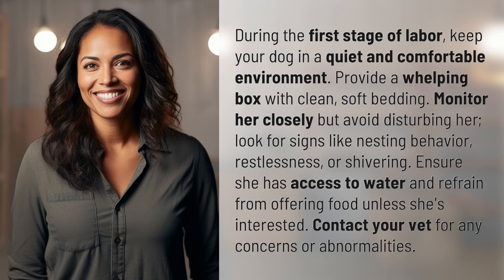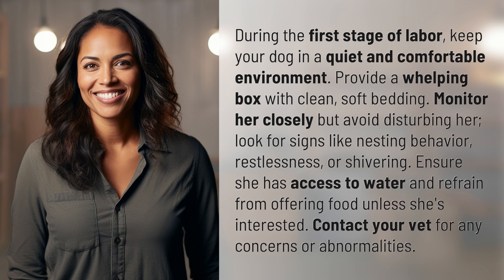How to care for a dog during the first stage of labor?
Dog Labor: First Stage Care Tips 👉 Labor Care Tips 👉 Learn how to properly care for your dog during the first stage of labor with these helpful tips. Keep her comfortable, monitor closely, and contact your vet if needed.

Laura S. Harris (2024, May 24.) How to care for a dog during the first stage of labor?
    🌐 AskAbout.video